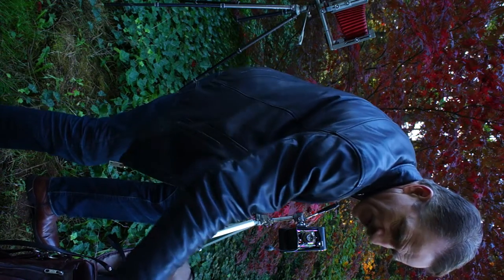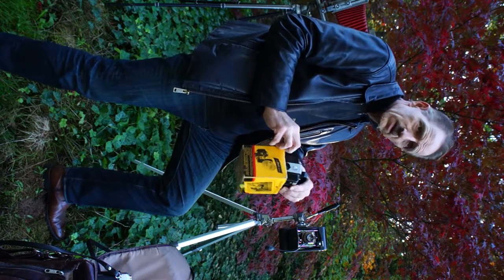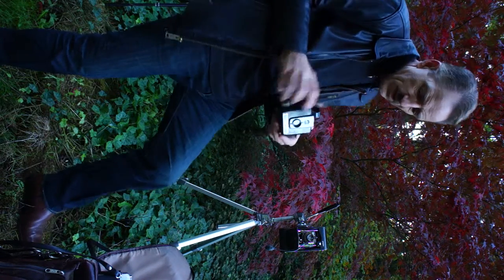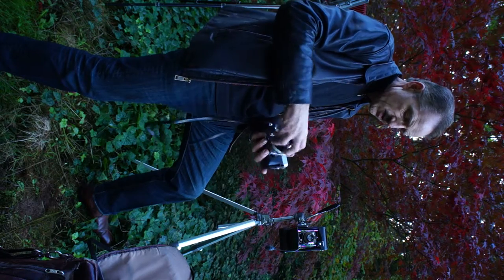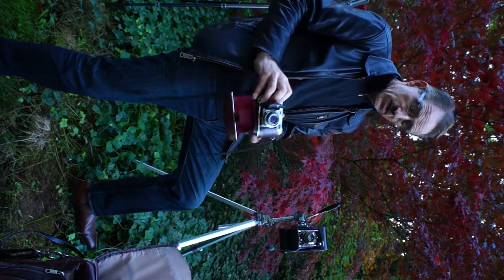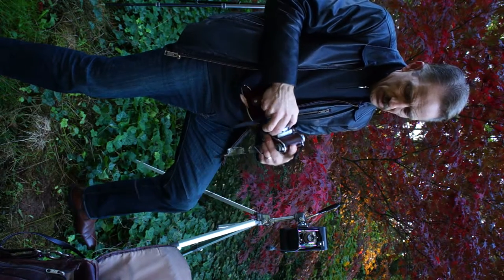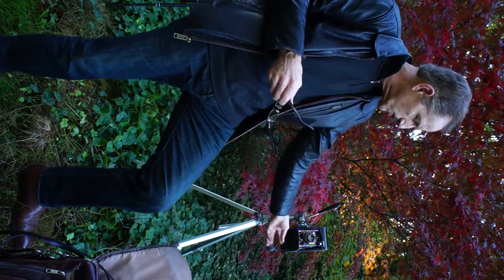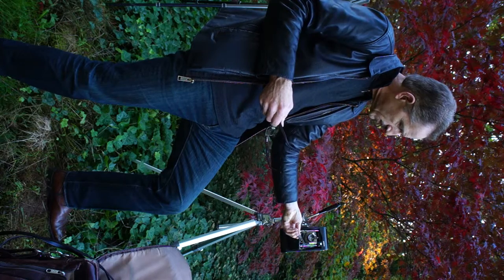Mark Seibold 4 minute narrative on his early life with cameras